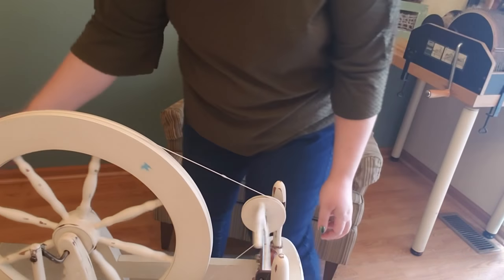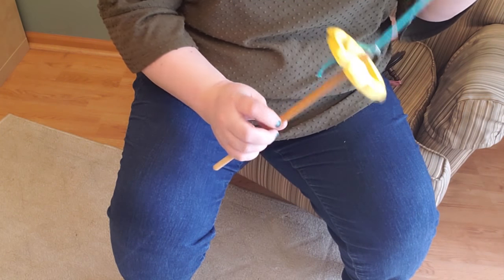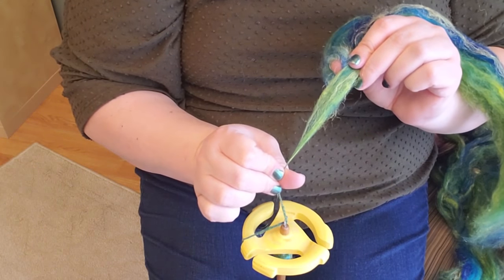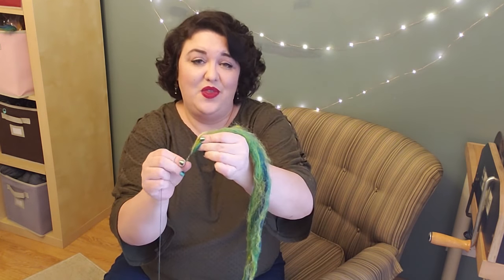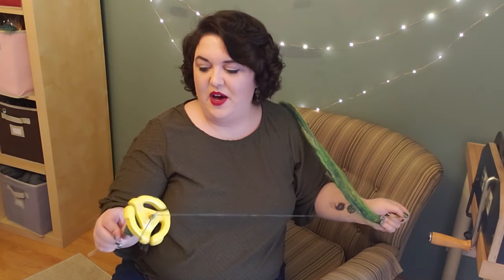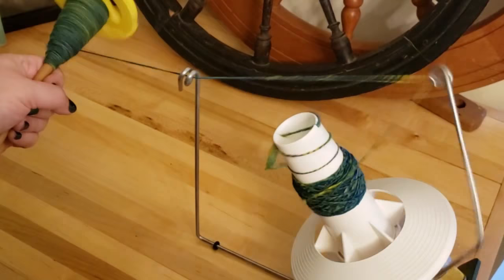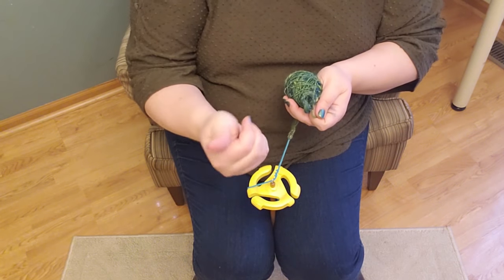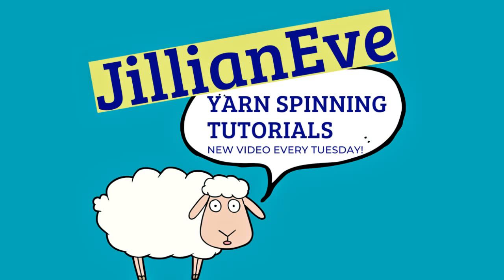Drop Spindle for Beginners - Complete Tutorial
This tutorial covers everything you need to know to learn how to spin yarn using a drop spindle. Starting with an empty top whorl drop spindle, learn to attach a leader, add twist, draft fiber, ply, take the fiber off the spindle, and finally finish the yarn. I've included lots of troubleshooting tips to help you spin your best yarn!

📕 If you want to learn more about spinning with a spindle, check out this amazing resource, "Respect the Spindle: Spin Infinite Yarns with One Amazing Tool" by Abby Franquemont (Amazon affiliate)

Time Stamps
0:00 INTRODUCTION
1:30 ATTACH A LEADER
2:15 ADD TWIST
3:09 DRAFT
4:18 TROUBLESHOOT
11:28 MY FIRST HANDSPUN PROJECT
12:25 CENTER PULL BALL
13:34 PLY
16:10 FINISH THE YARN

~~ Equipment Seen in this Video ~~

~~ Social Media for JillianEve ~~

🎵 Music in this video is from the YouTube creative studio with permissions to include it in this video.

📷 Photos and graphics used in my content (not created by me) are acquired through a paid subscription to Canva. I believe in supporting the artists who create great media and that includes pictures and graphics.
While this channel may earn minimal sums when the viewer makes a purchase from the links, the viewer is in NO WAY obligated to use these links. Thank you for your support!